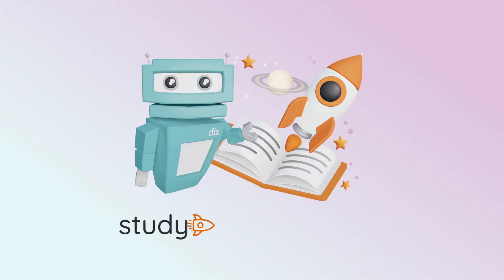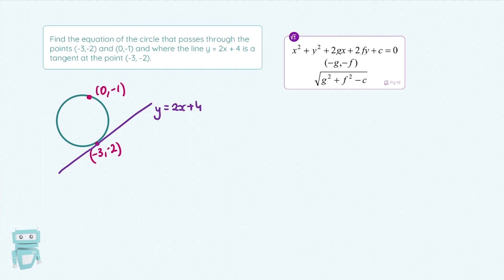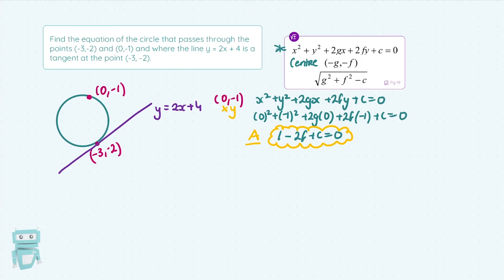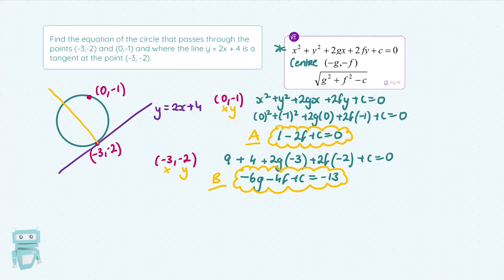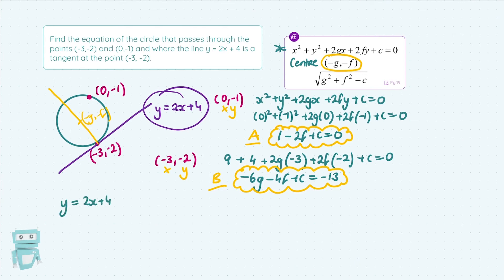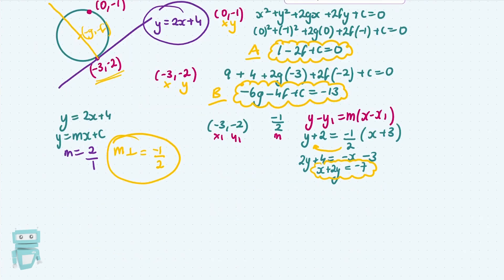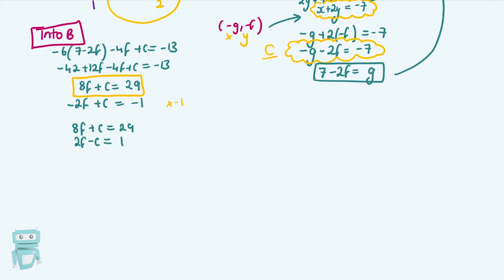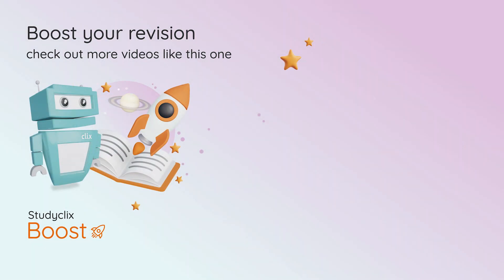Equation of a Circle, Co-Ordinate Geometry of the Circle - Leaving Cert Maths | Studyclix Boost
Improve your Leaving Cert Maths grades by watching expert teacher Alan Boal break down the Equation of a Circle.